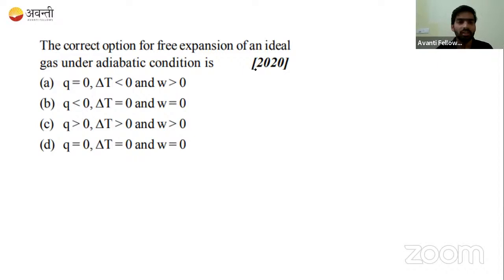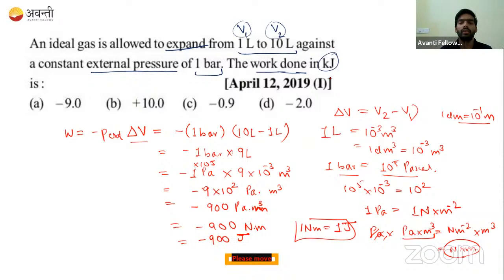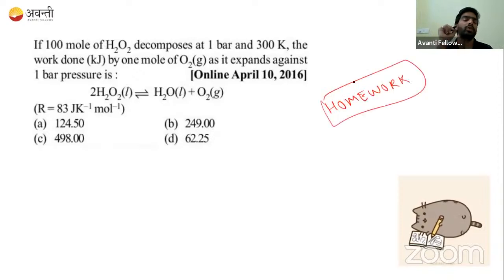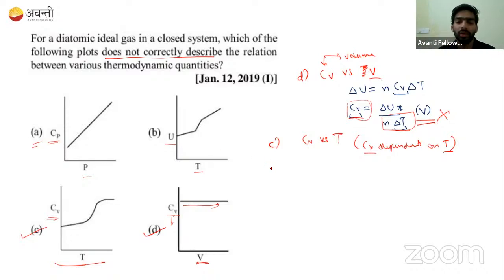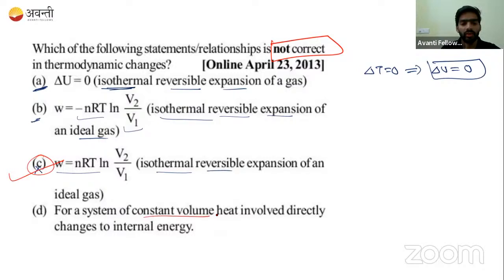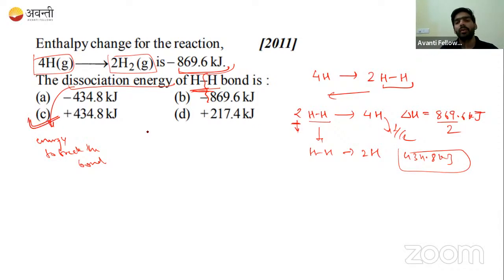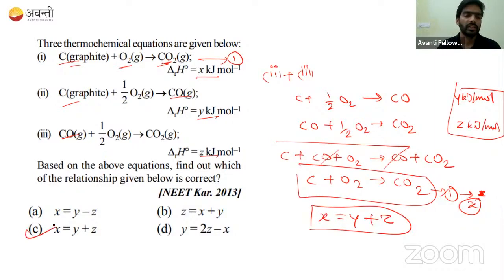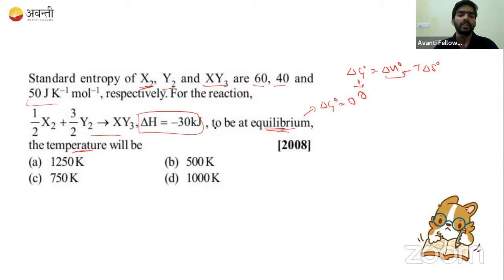ENABLE_11E_CHEM_2022-23| Thermodynamics